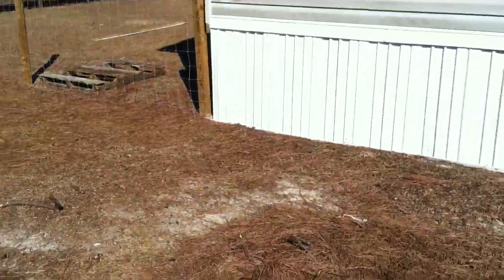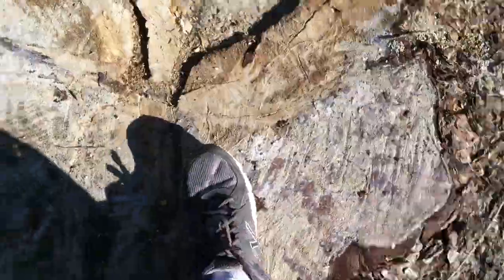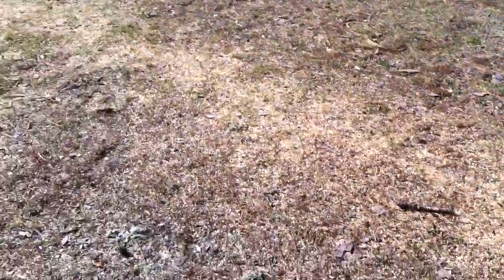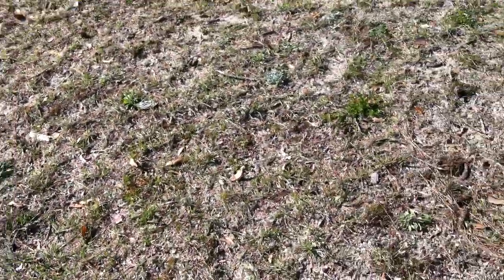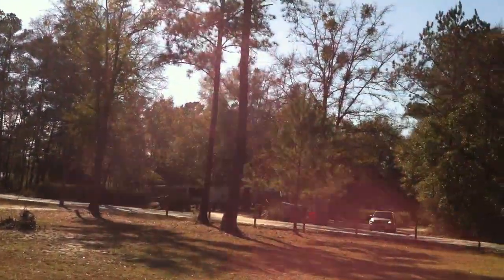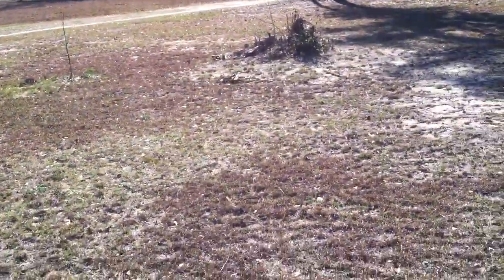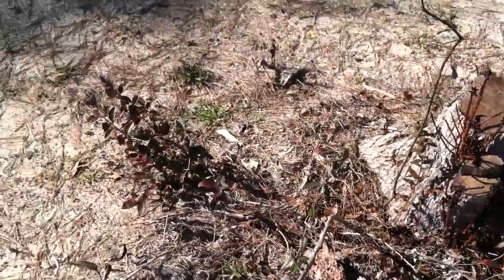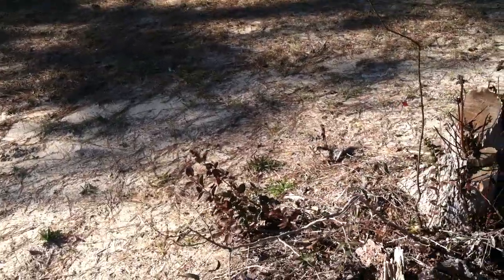Explaining fat lighter and introduction to trees.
A brief description about tress I own and the reason I chose to buy them. Explaining fat lighter.